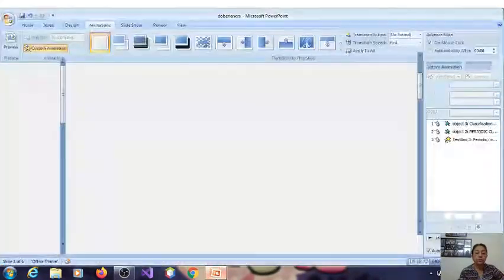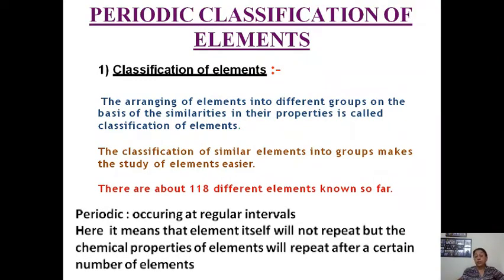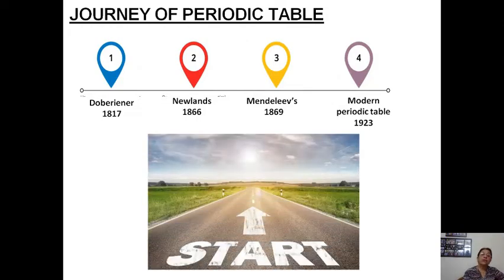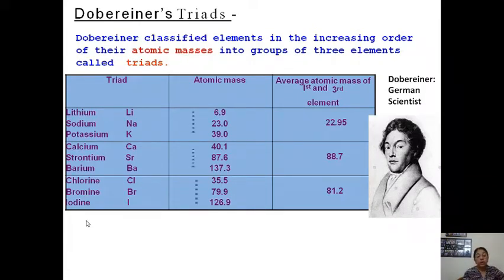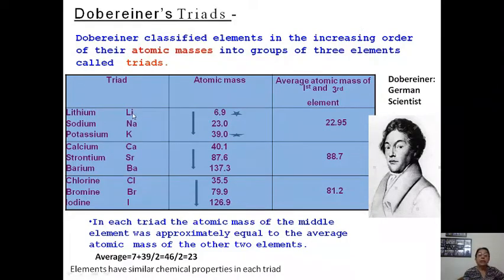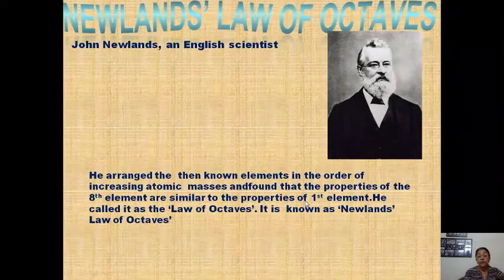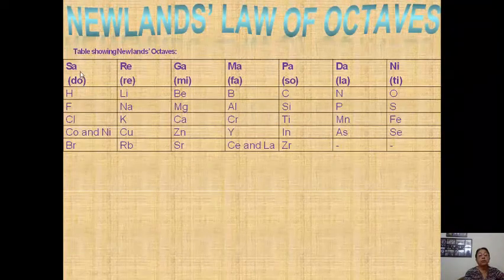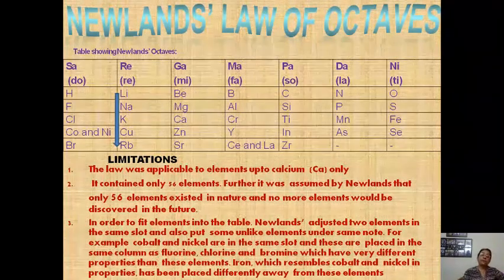Periodic classification of elements | Triads and Octaves | Class X | Science | Chapter 5 (part 1)